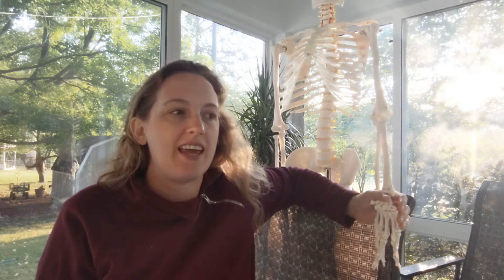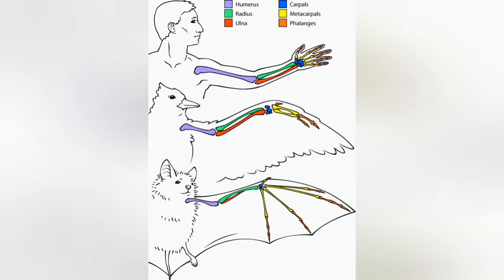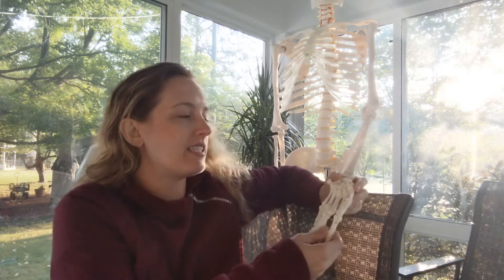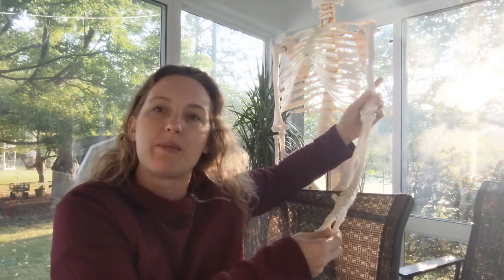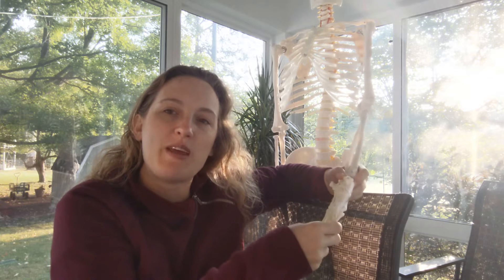Tour the Skeleton Part IV: Hands & Feet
This is the 4th of 4 videos in my Tour the Skeleton series.  Before watching, print this document (you can download & save it too if you’d like) and get some colored pencils, crayons or markers out: